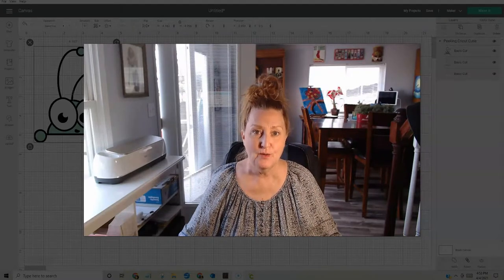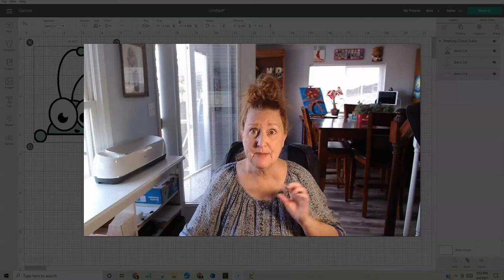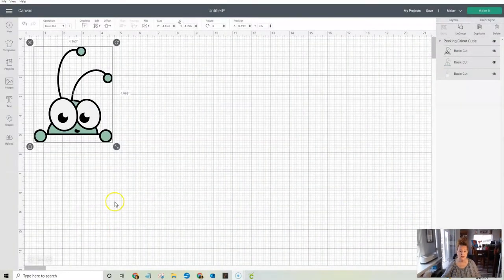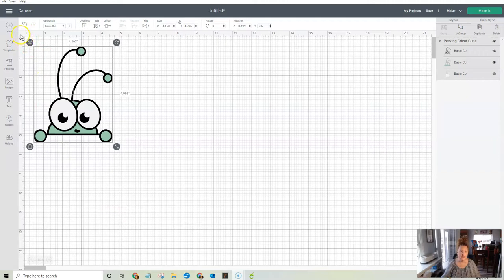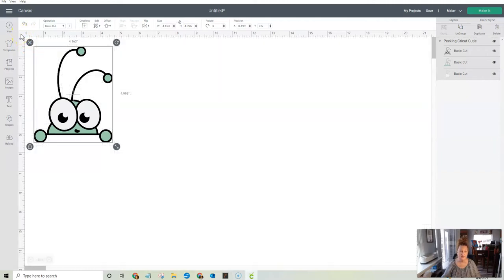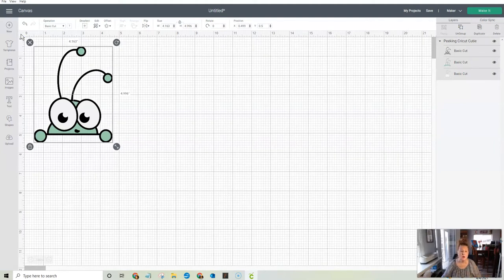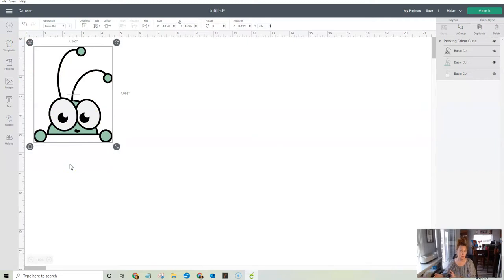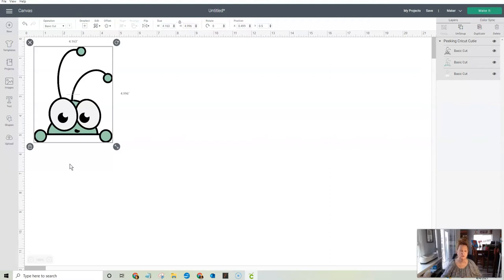Cricut Tip How to get rid of the Cricut Canvas Grid background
Learn how to take the grid off the Cricut Design Space Canvas.